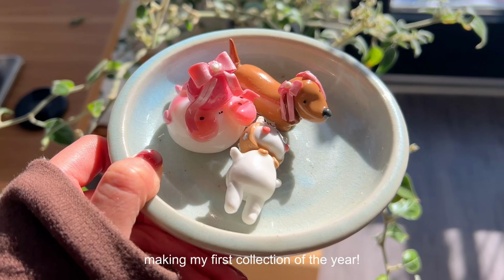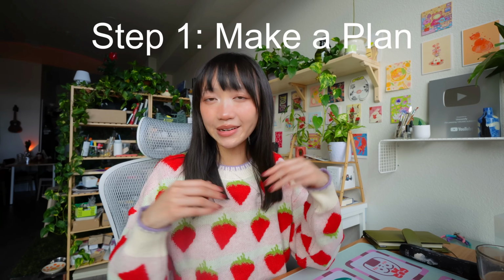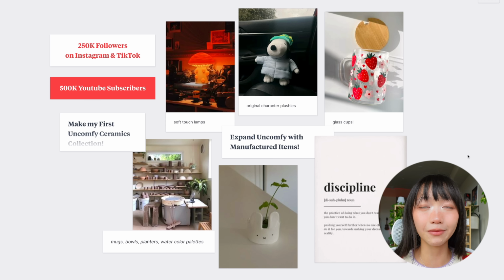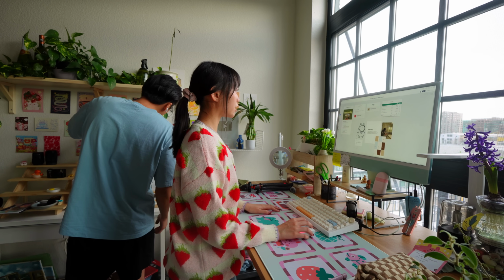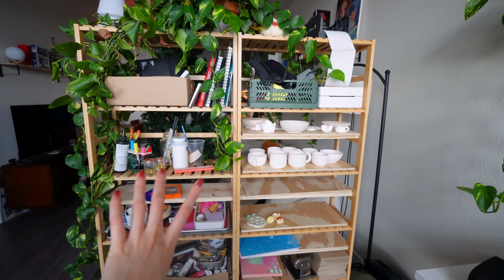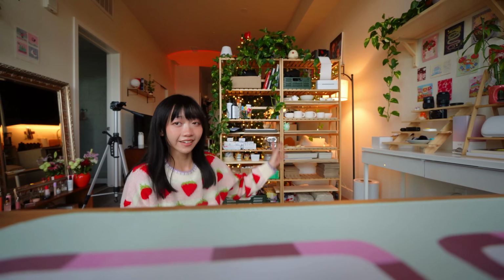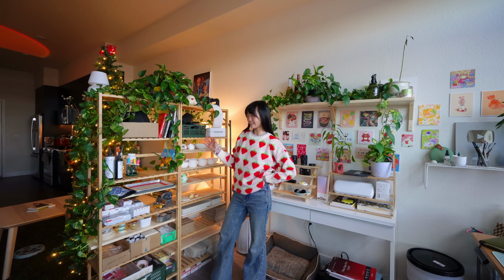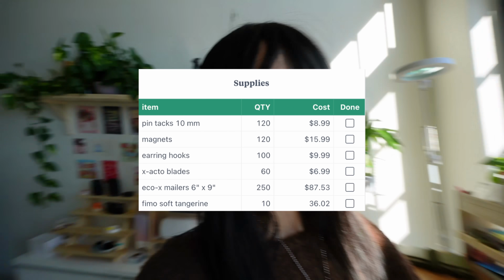small business reset 🎀 studio clean-out, ordering supplies, how i sketch & sculpt new characters!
hi friends! in this video, i will be making three new clay characters in under a week :,) i'm so happy with how they all turned out and i hope you like them too!

✿ Supplies I Use (Clay Tools, Resin, Studio, & Beauty)!!!

Tammy Dinh
United States

CHAPTERS
00:00 - 00:39 INTRO
00:40 - 02:08 PLANNING WITH MILANOTE
02:09 - 03:50 CLEAN
03:31 - 05:30 ORDER SUPPLIES
05:31 - 06:44 SKETCH
06:45 - 08:35 SCULPT
08:36 - 08:52 GLAZE
08:53 - 10:15 PHOTOGRAPH